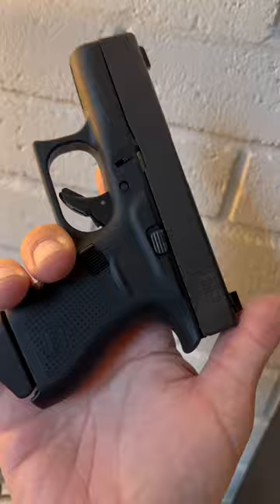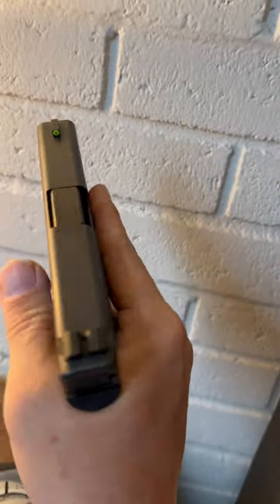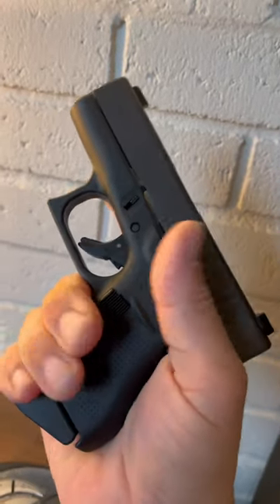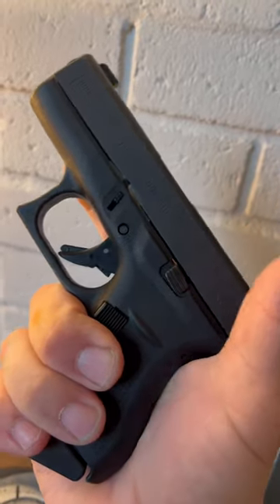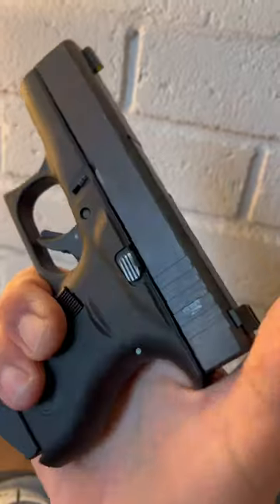So what are you carrying today? Today I’m carrying a Glock 42 .380/C&G IWB holster.